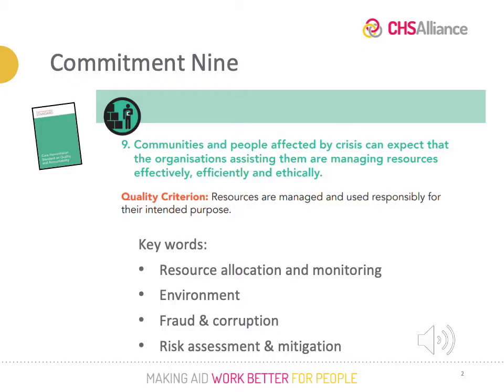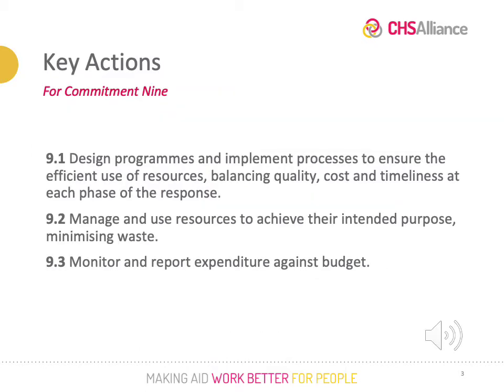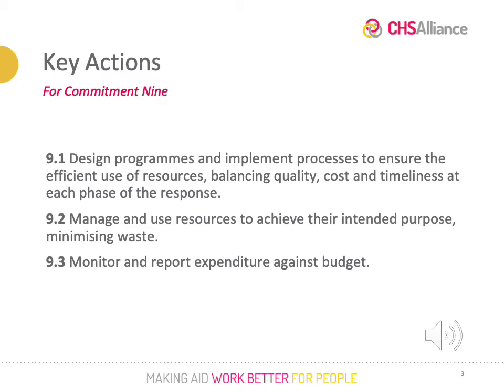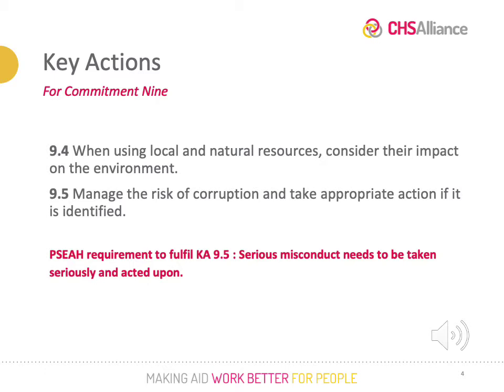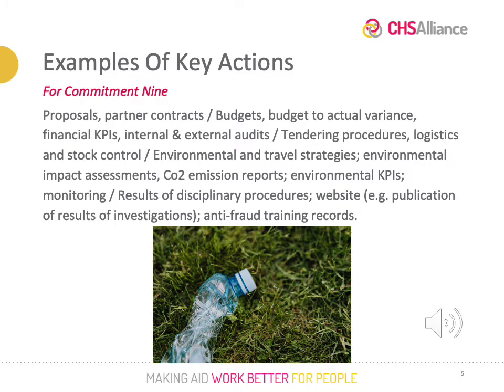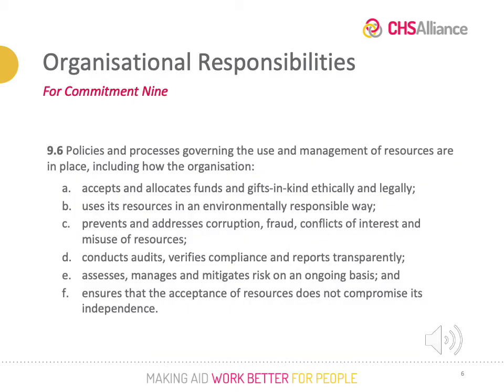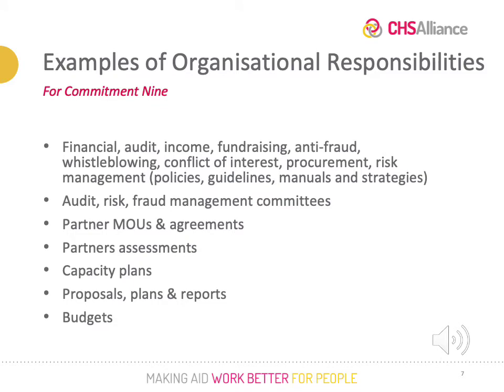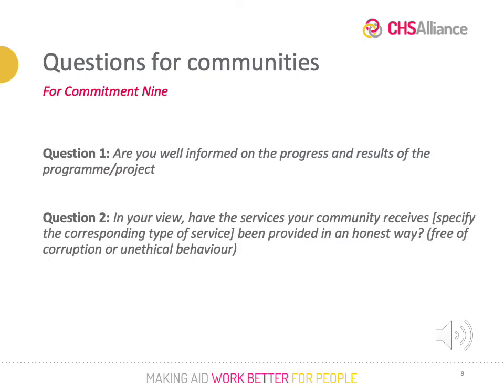CHS Commitment 9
This video is part of a series of videos for Module 3 of the CHS Quality and Accountability focal point course.

In this video series we look at what focal points need to know on each Commitment of the CHS, in order to support their organisation’s implementation of, and verification against, the Nine Commitments.

In this presentation, we are going to look at Commitment 9.